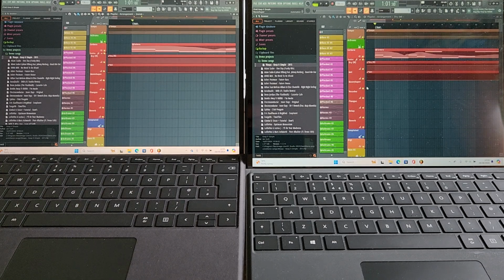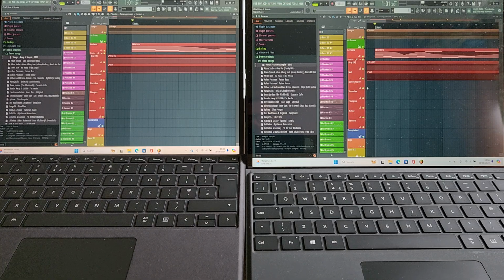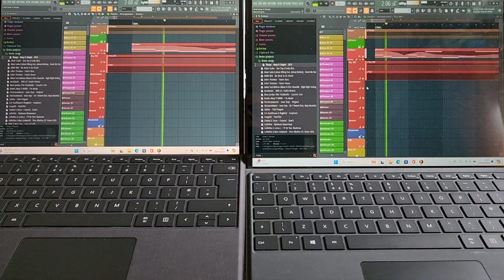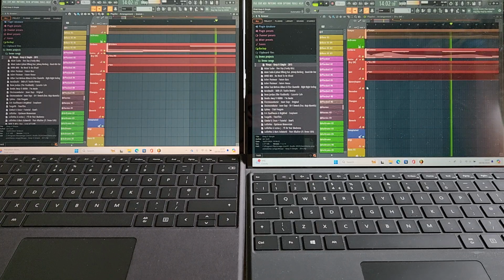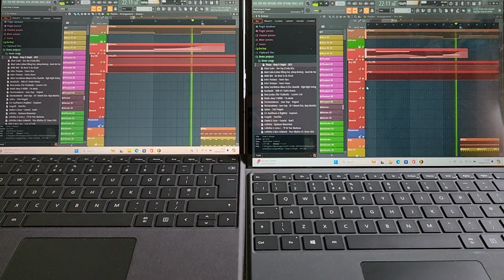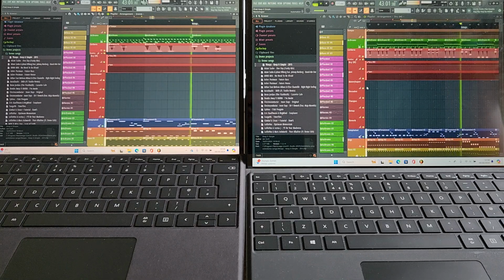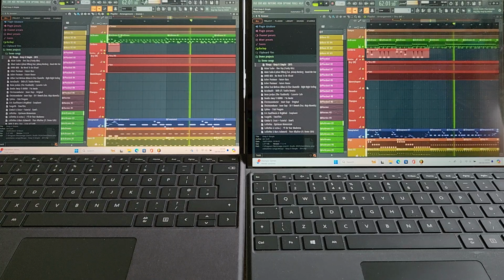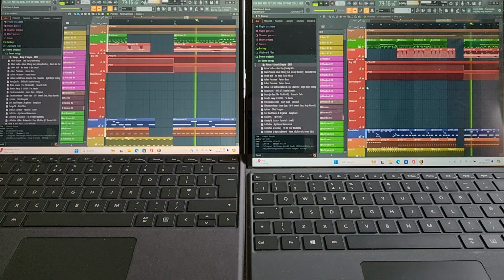Surface Pro 9 SQ3 ARM, 8GB VS Surface Pro X SQ1 ARM, 8GB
Fabulous performance by the 3 year older Surface Pro X but obviously couldn't hold of the might of the newer SQ3 ARM based chip in the Surface Pro 9!

Testement to what a great job that Microsoft have done with the emulation layer in Windows for ARM as both very resepectable results here.